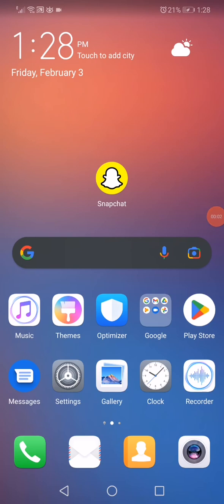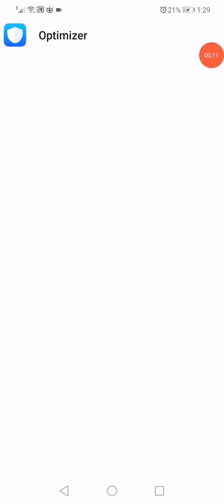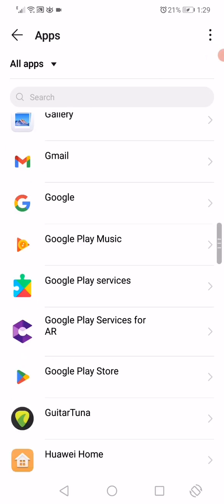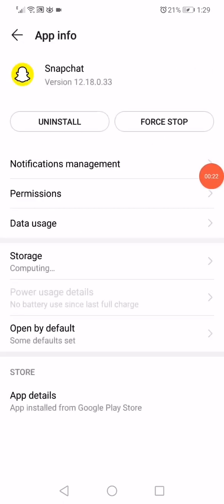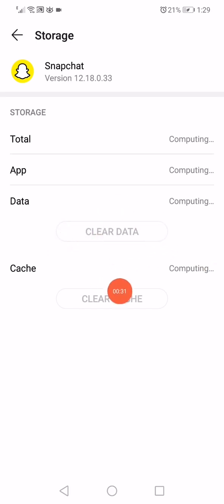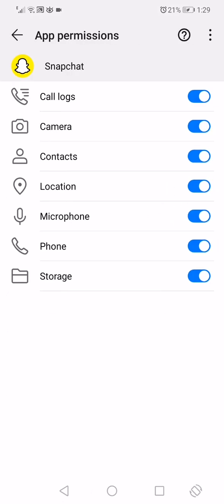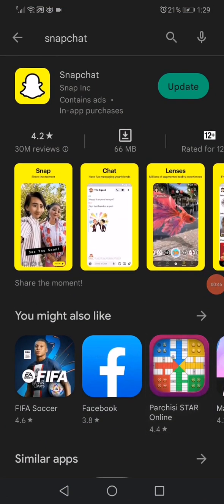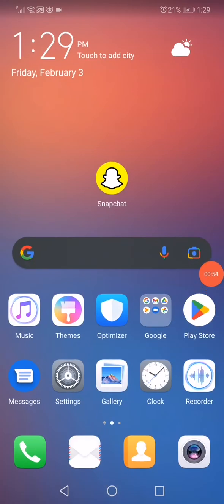How To make snapchat camera full screen 2023 | Snapchat camera full screen mode not showing problem